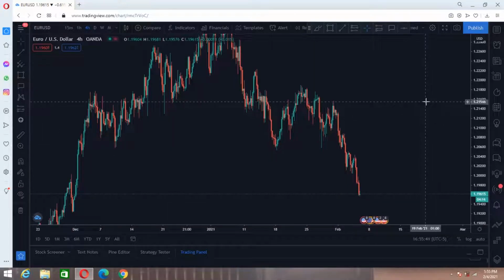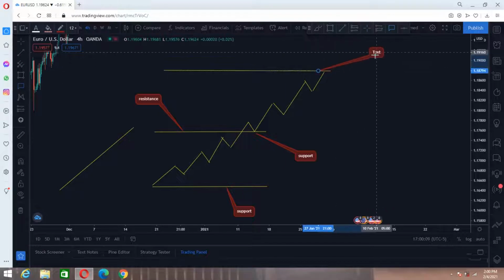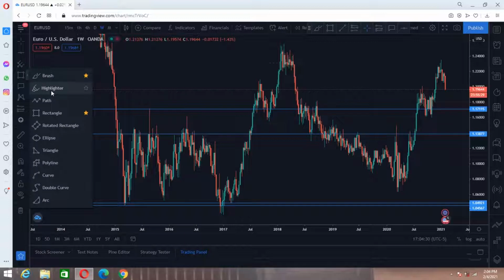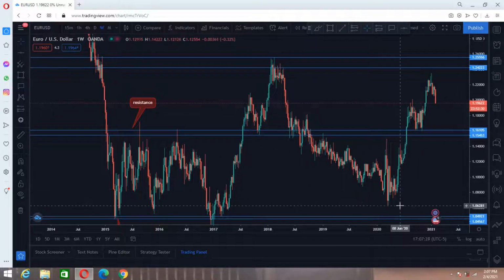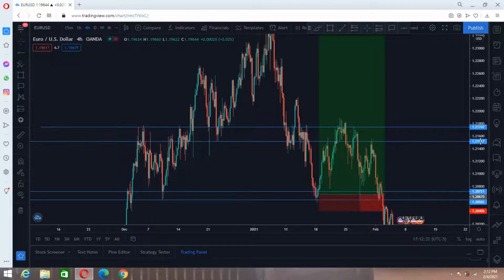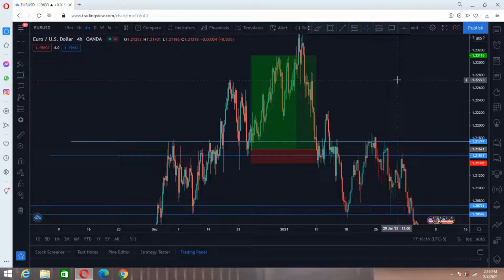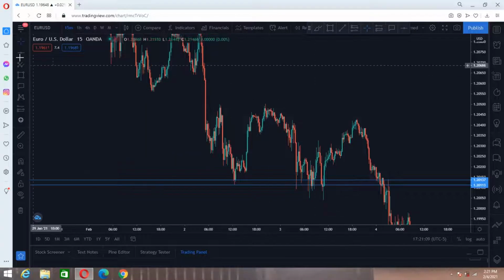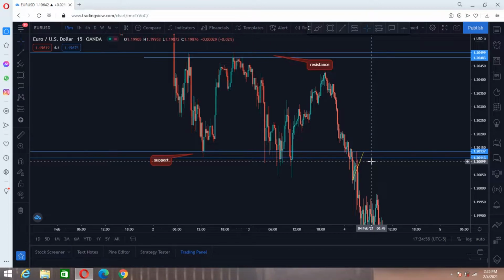how to trade support and resistance(easy strategy)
in this video i will be showing you how to trade support and resistance easily. check the video to find out how i trade it so easy.

My Instagram page is:
Botshelo Sello